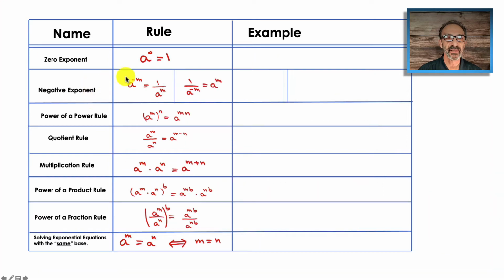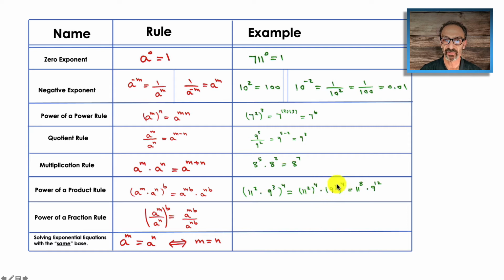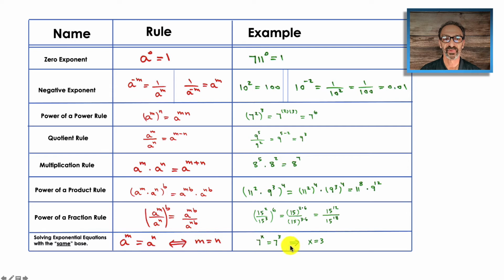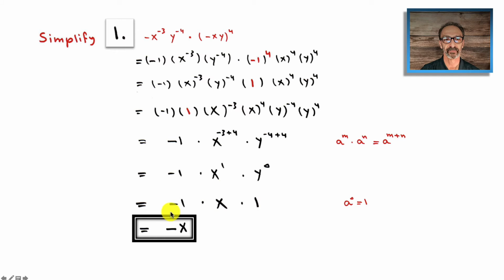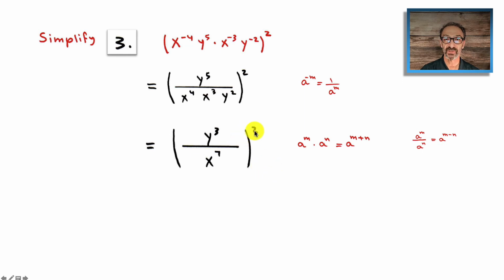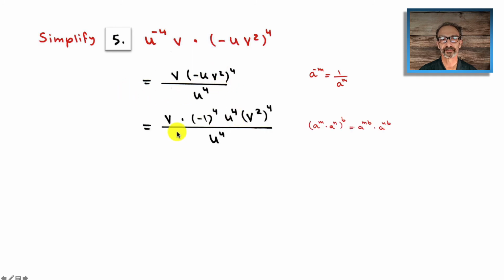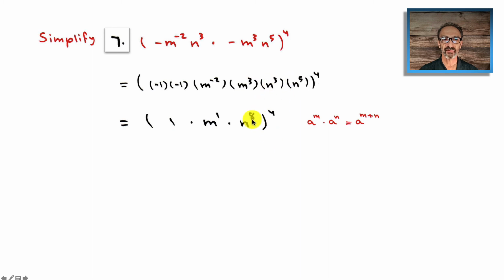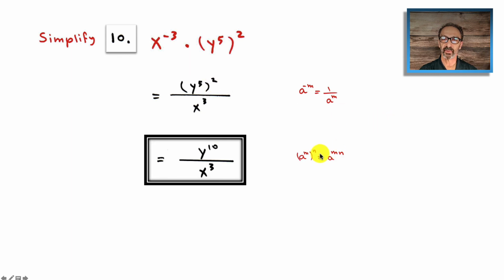Simplify Powers with 10 Examples.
JaberTime